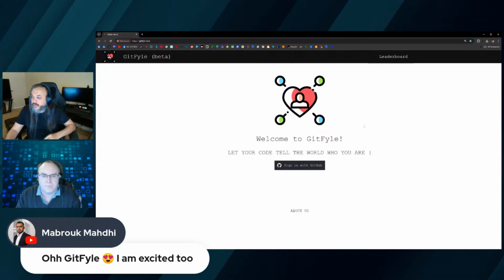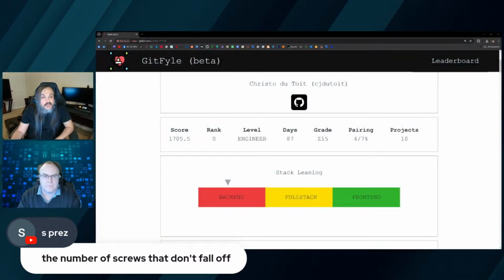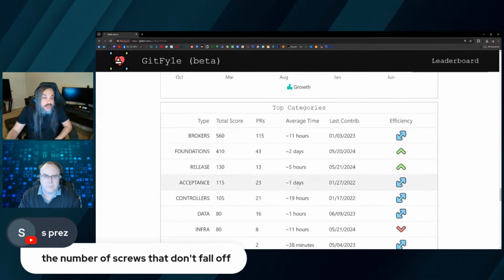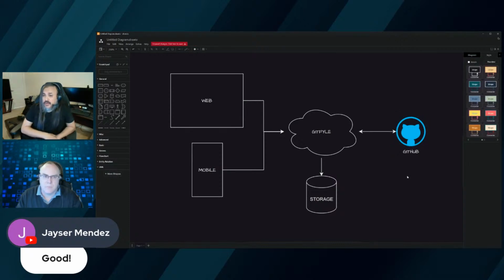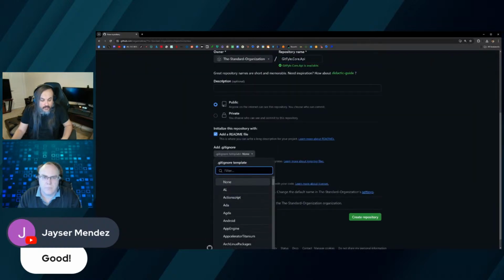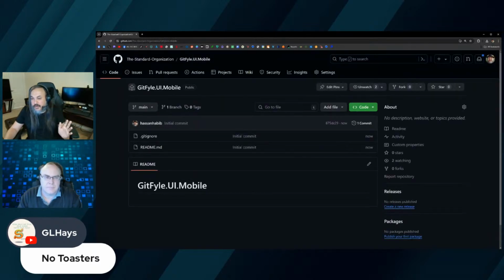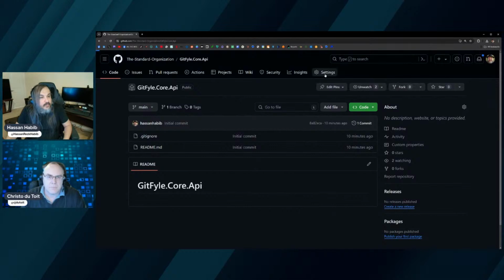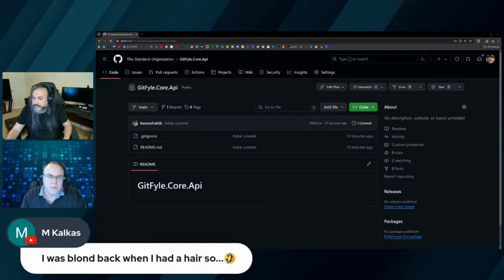GTFLE001: Getting Started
In this session, we're starting a new series to develop GitFyle. We will go over the purpose of the project and how it can enhance the engineering experience and ensure everyone gets their fair share of credit in any software development project.